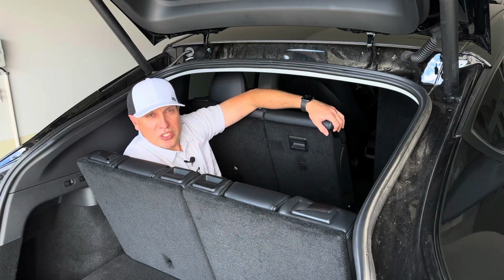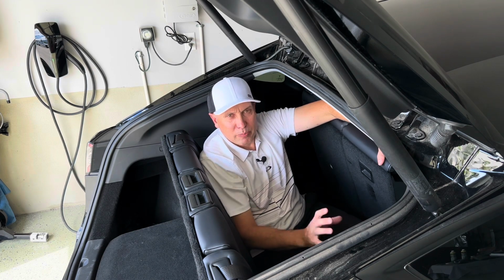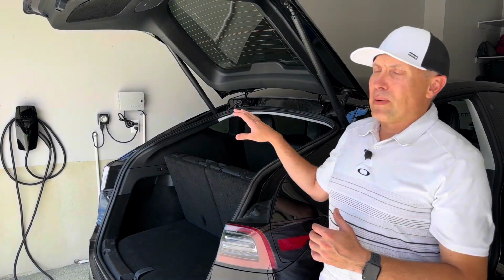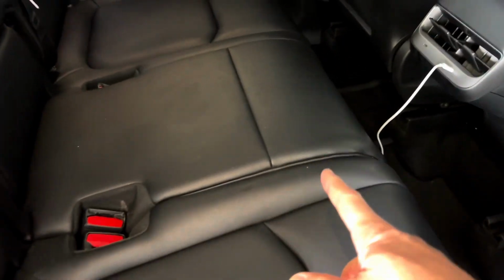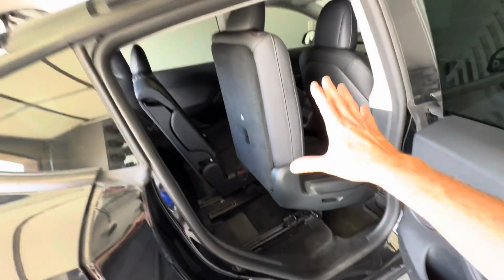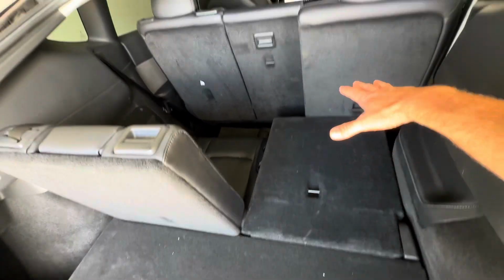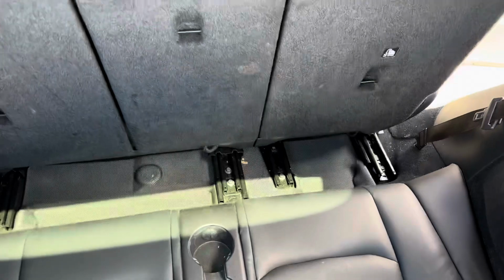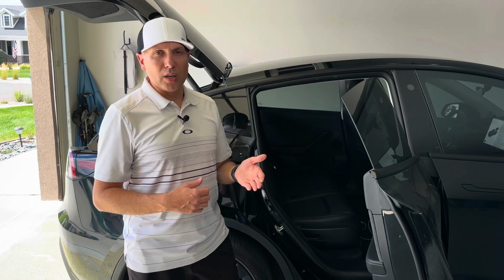Tesla Model Y 7 Seat Option | 3rd Row For Only $2,500! Is It Worth It?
In this video I go over the Tesla Model Y Seven seat option.  I have a 2022 Model Y long range that has this option and I discuss whether or not it's worth paying an extra $2,500.

Thank you for your support and for watching my videos!